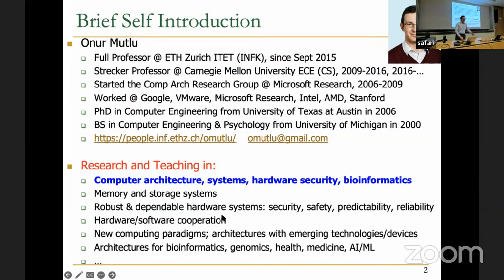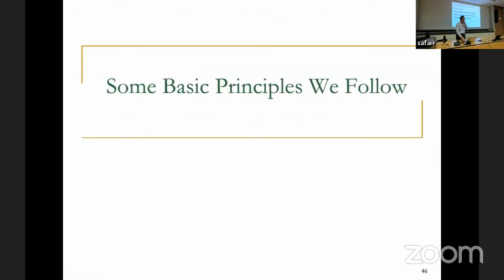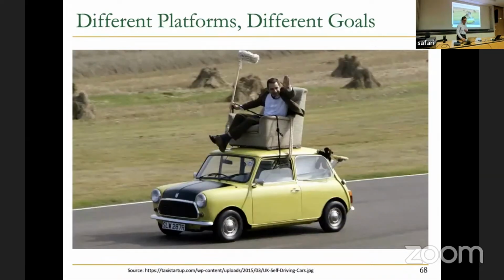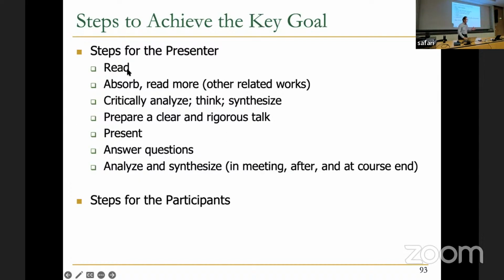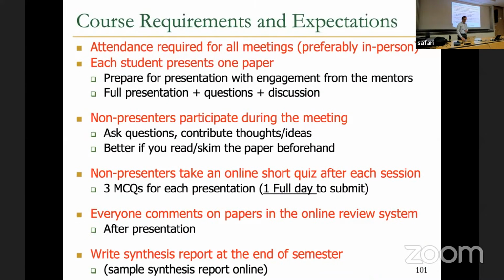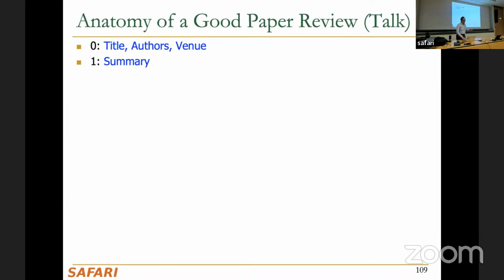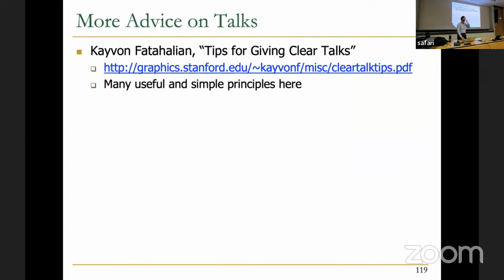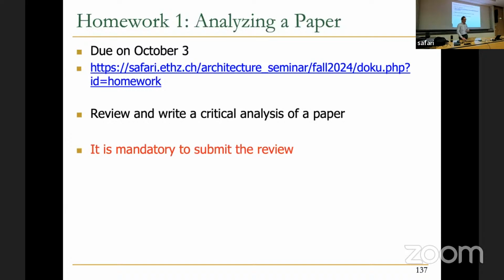Seminar in Computer Architecture - Lecture 1: Introduction and Logistics (Fall 2024)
Lecture 1: Introduction and Logistics

Recommended Reading:
Intelligent Architectures for Intelligent Computing Systems